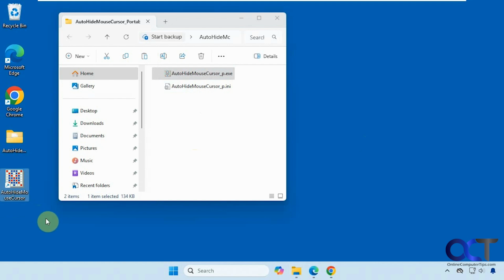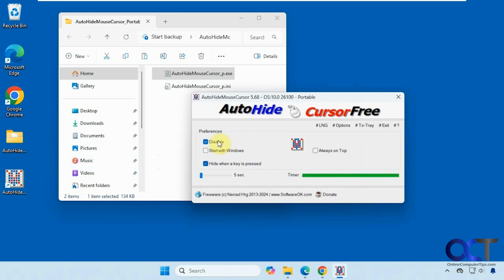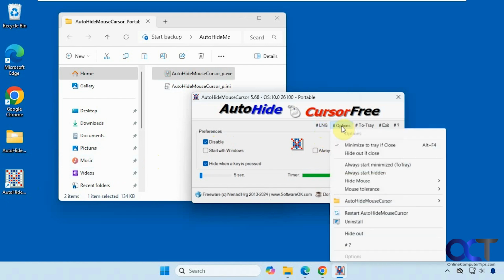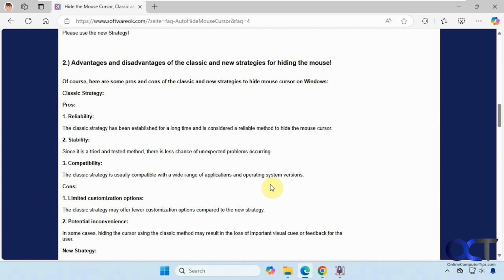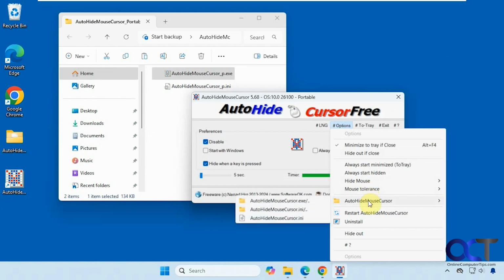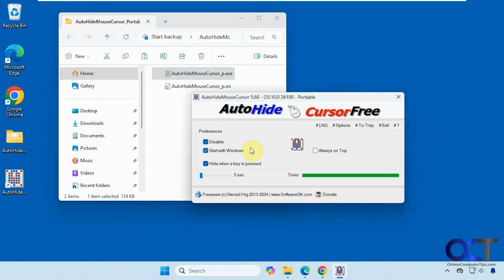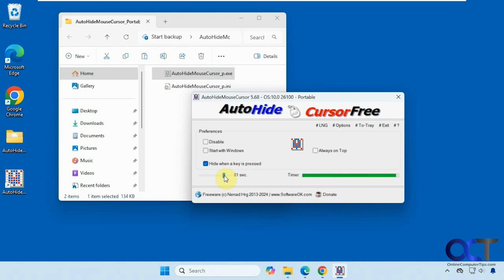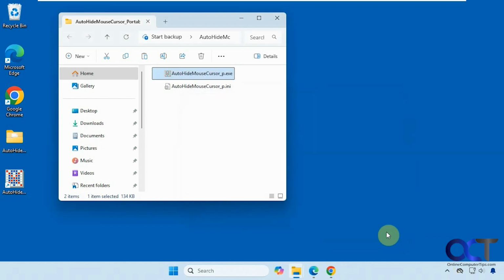How to Automatically Hide Your Mouse Cursor After a Set Amount of Time or on a Key Press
If you do not like having your mouse cursor shown on the screen when working, then you can use a free app to automatically hide your mouse cursor after a set amount of time or when you press a key on your keyboard. You can set the hide timer from 2 seconds to 100 seconds. Every time you move your mouse, the timer countdown will reset itself.

Here is a link to the AutoHideMouseCursor download.